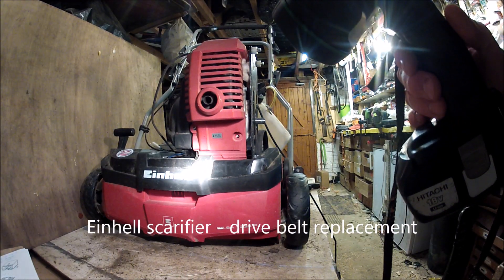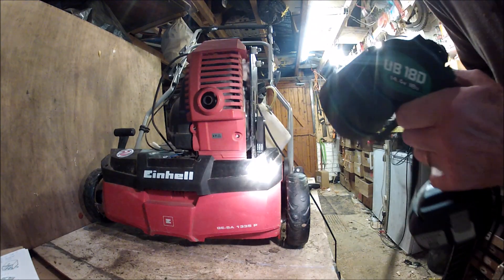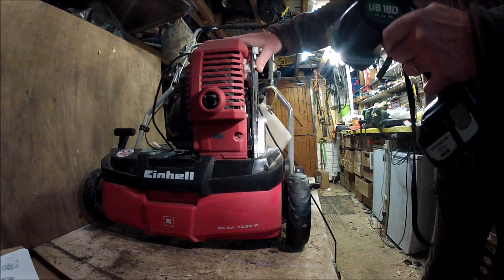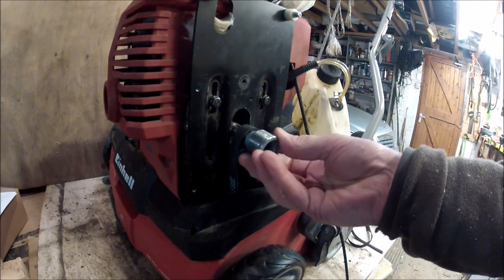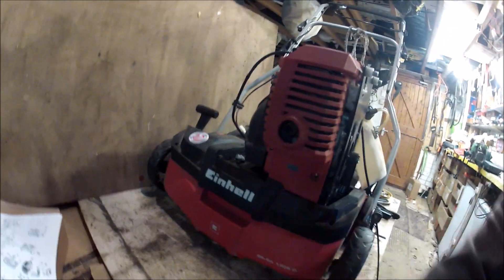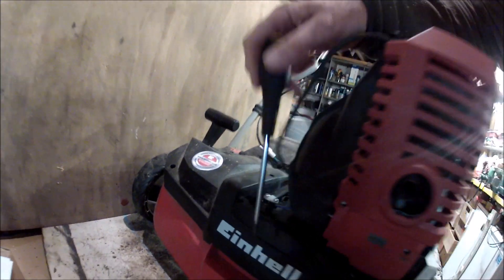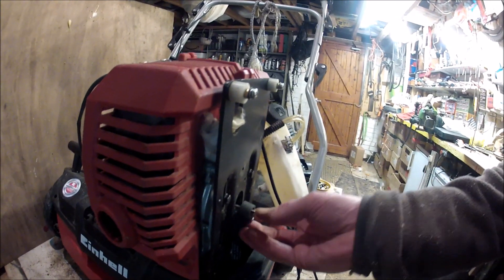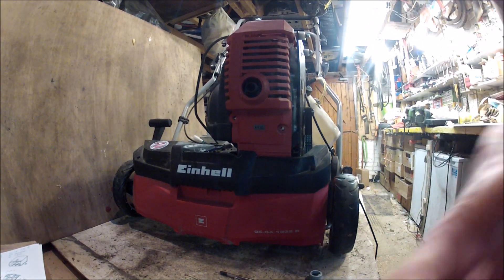Einhell scarifier - drive belt replacement - type GE-SA 1335 P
After several months of trying in vain to get instructions from the manufacturers Einhell, I maneged to dismantle my scarifier and replace the borken drive belt. As an aid to anyone without the same problem I have preparted this little video.

There are two types of Einhell scarifier. The most common in the UK is type GE-SA 1335 P. Your model type is shown on the front lower red housing, not on the black rear-facing plate. Order belt the longer belt PJ660 / 260J

Described in words the procedure is as follows:
To change the belt on Einhell petrol scarifier GE-SA 1335 P
1)    Remove petrol tank and left hand engine cover
2)    Remove drive pulley from engine crankshaft, using a puller if necessary
3)    Unbolt the engine (4 bolts, 10mm head) from the vertical engine support plate and lay the engine to one side
4)    Unscrew 8 self-tapping screws holding the full-width black plastic cover, and turn it to one side to reveal the scarifier blade drive lower pulley housing and draw the whole housing element vertically upwards.
5)    Unscrew the self-tapping screws to open the lower pulley housing into its two halves
6)    Place the new belt loose round the lower pulley, reassemble the housing and replace it vertically into its slot
7)    Replace the full-width black plastic cover and fasten the self-tapping screws
8)    Ensuring that the new belt is pulled up towards the upper pulley, refit the engine with the four bolts half loose
9)    Refit the upper drive pulley and secure it with the single bolt
10)   Thread the belt round the upper pulley, ensuring that it lies in the centre of the lower pulley too
11)   Lever the engine upwards to tighten the belt while tightening the four bolts
12)   Replace the petrol tank and covers

This video is by Marcus Bicknell without useful input from Einhell